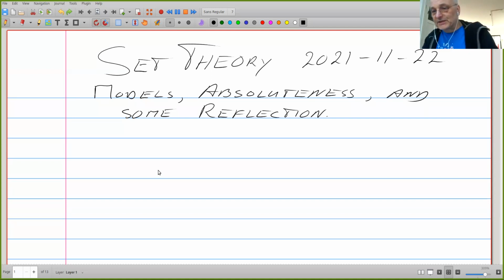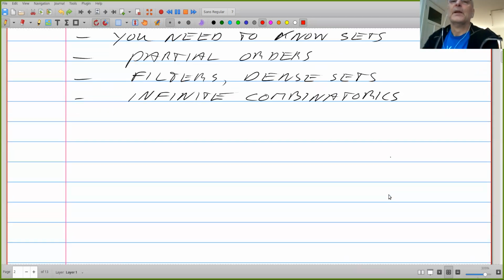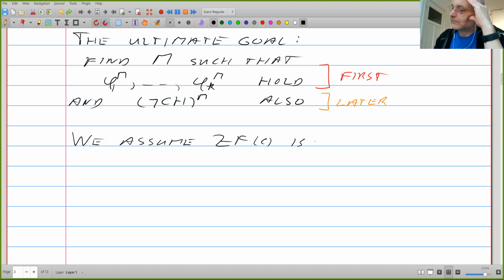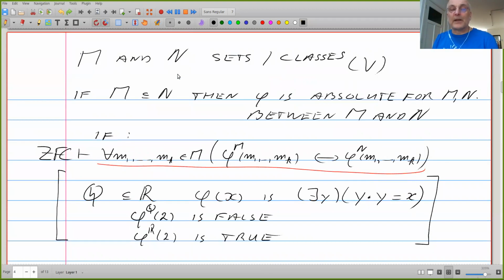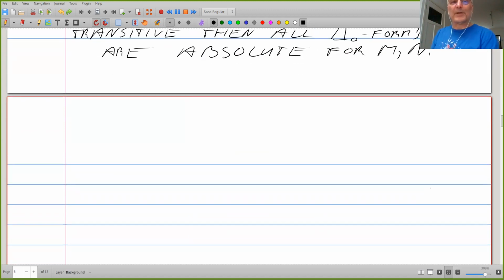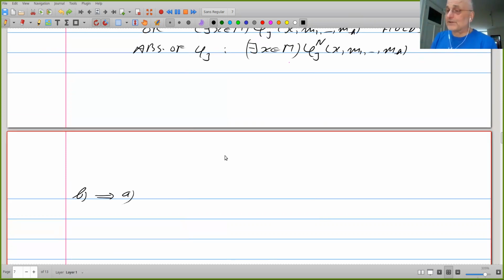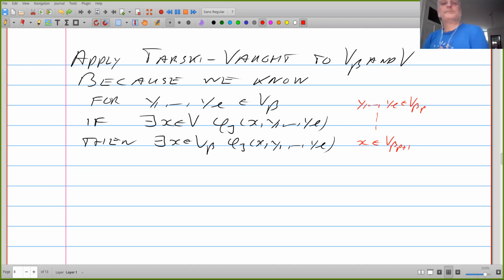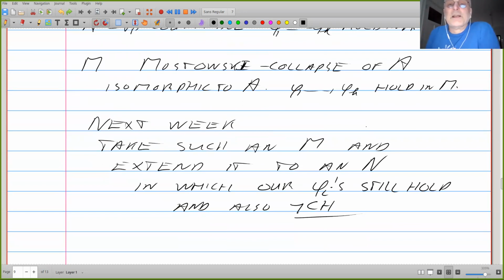2021-11-22 Forcing I Models and Absoluteness